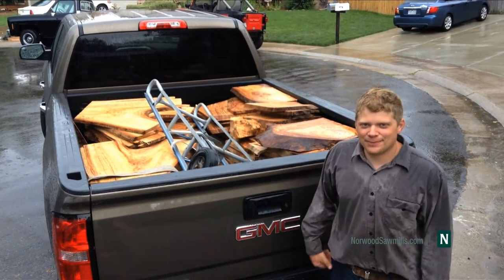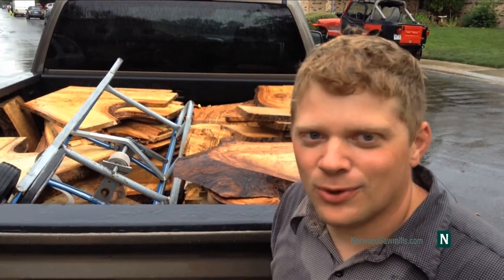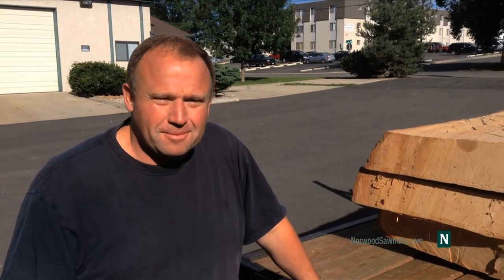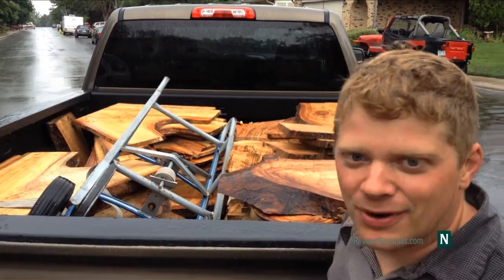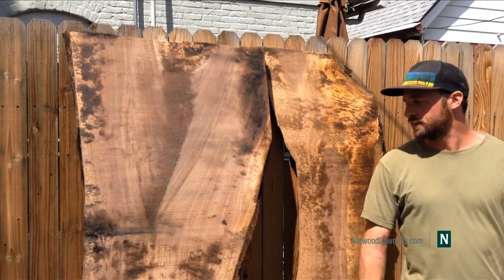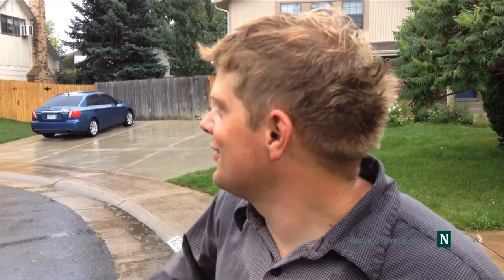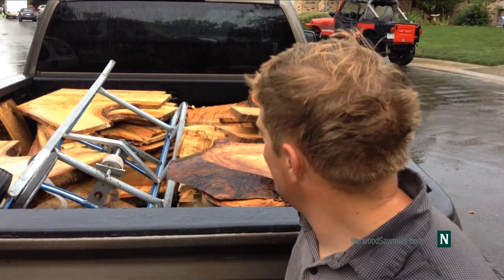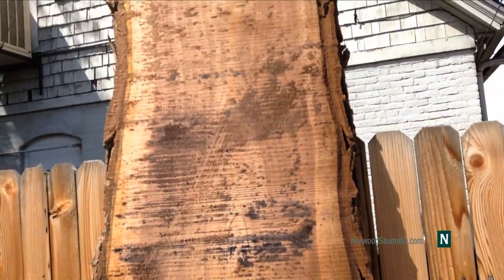Successful Sawmilling Series - Urban Sawmilling: Profit From Your Portable Sawmill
The Ultimate Successful Portable Sawmill Video Series -
Tips & Strategies Video Series

Episode #6: Urban Sawmilling --
Profit From Your Portable Sawmill.
And the Environment Will Thank You For It!

Free logs for your portable sawmill?

  -- YES, you can get your hands on incredibly valuable and rare species of trees for nothing. Every year thousands of priceless trees get chopped up and chipped in cities and towns.

Imagine how profitable your portable sawmill operation can be if you get all of your logs free.  And they'll often be highly valuable exotic hardwoods!  Here are some tips how.